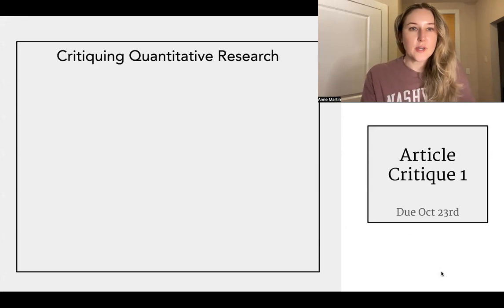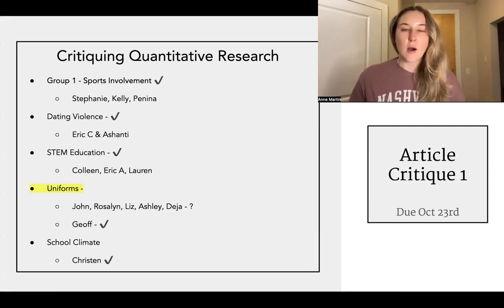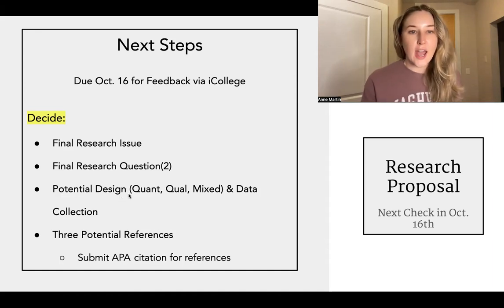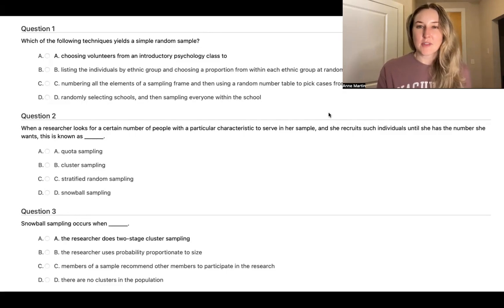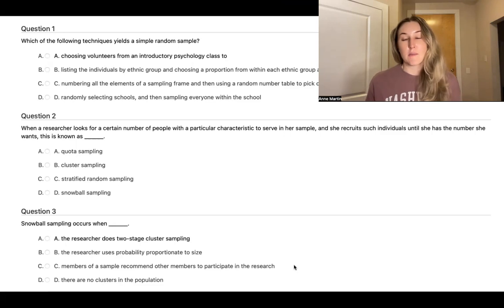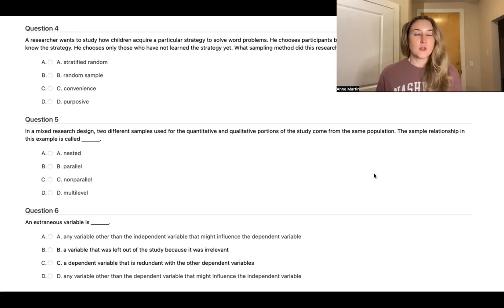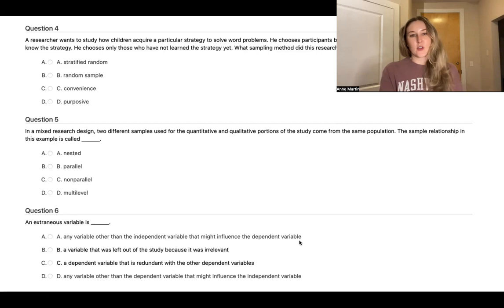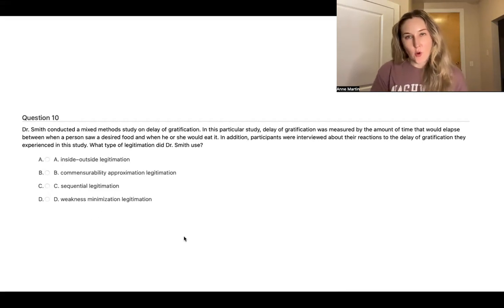Week 6 Announcements EPRS 7900